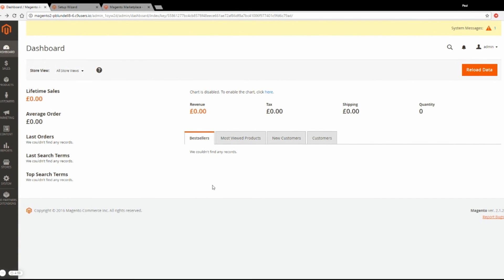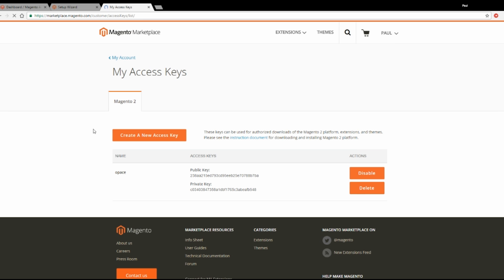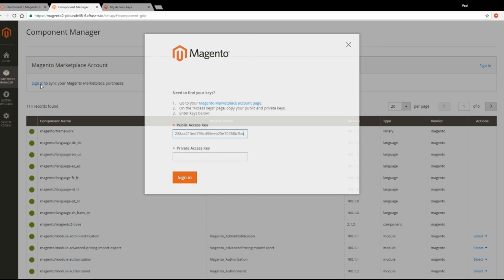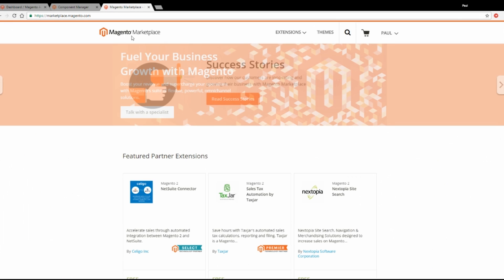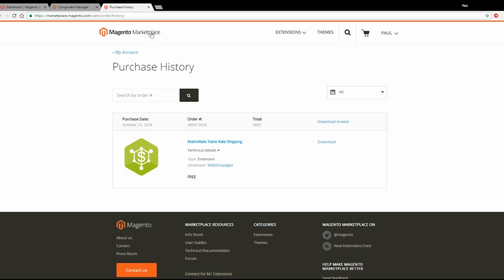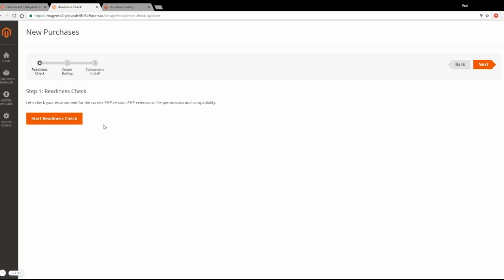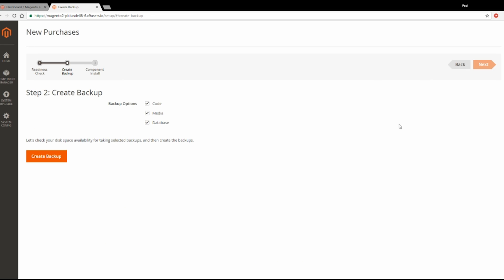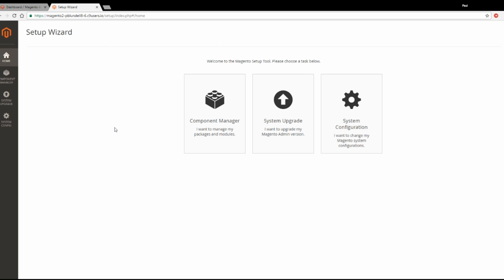How to install an extension in Magento 2 - Magento 2 Video Tutorials from Opace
In this video tutorial we will provide a guide showing how to install Magento 2 extensions in seconds.